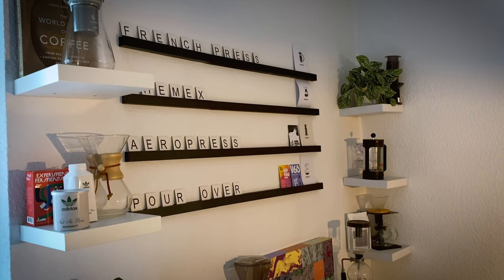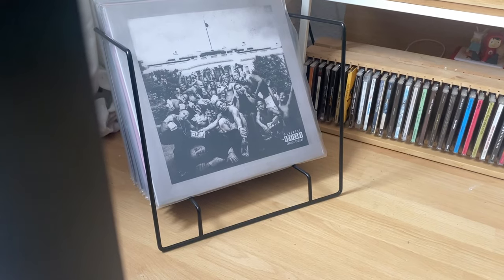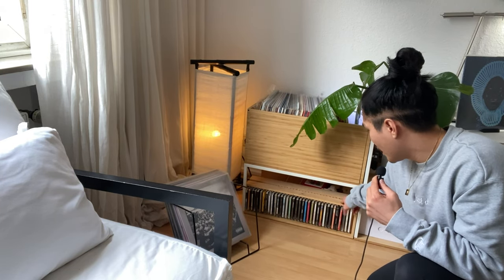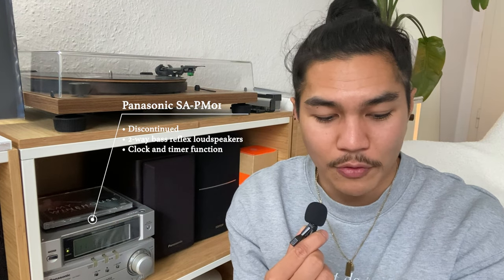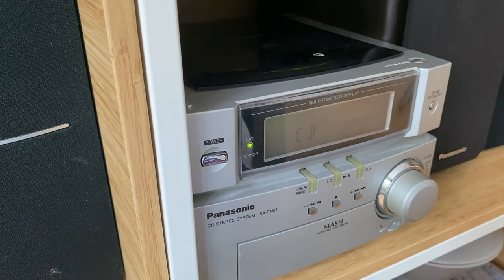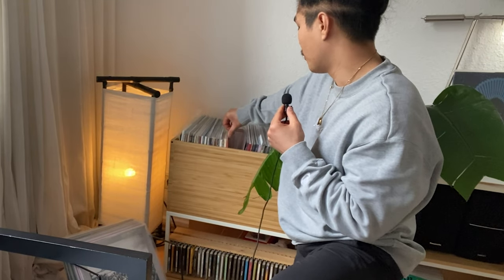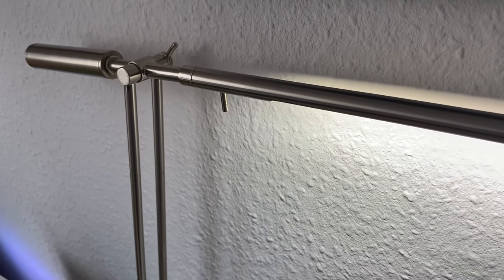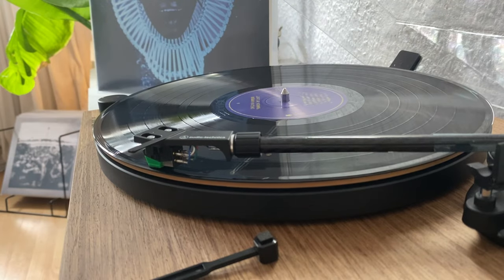My Record Setup in 2024 | Limited Edition IKEA Shelf, Record Collection, CD Collection & More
Hop into my living room and get a feel for my eye for design, music taste and everything in between.

Timestamps:
0:00 - Intro
0:39 - IKEA x Swedish House Mafia Vinyl Storage
1:15 - CD Collection
2:09 - CD Player
3:01 - Record Collection pt. 1
3:28 - Limited Edition IKEA Modular Shelf
5:11 - Table Lamp
5:38 - My First Record
6:14 - Record Player
7:58 - Records on Display
9:23 - Cleaning Kit
9:58 - Record Collection pt. 2
11:10 - Outro

Vinyl Record Dividers in White / Pack of 10 LP Archive Dividers
Awaken, My Love! - Childish Gambino - Vinyl
Spincare Cleaning Kit

Stay up-to-date on all things coffee and vinyl!